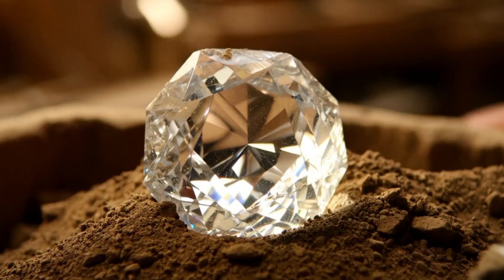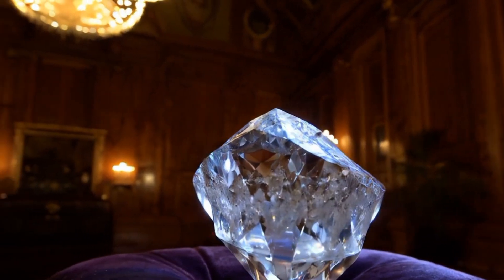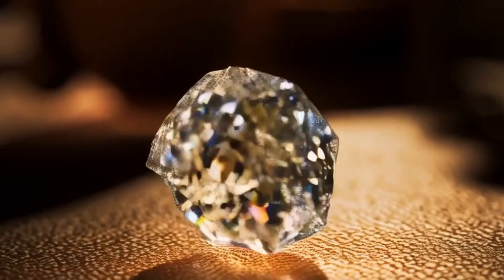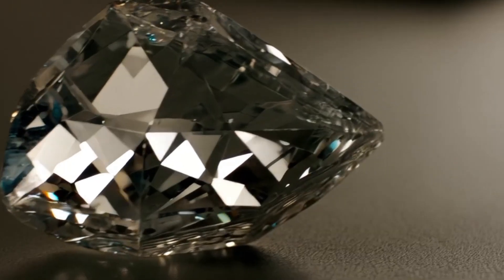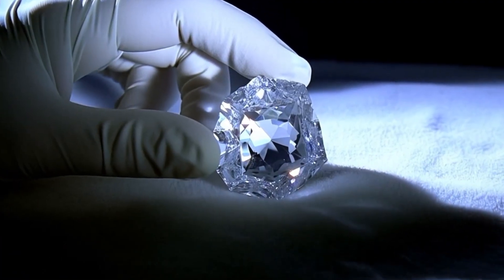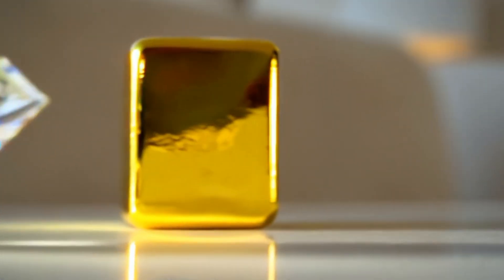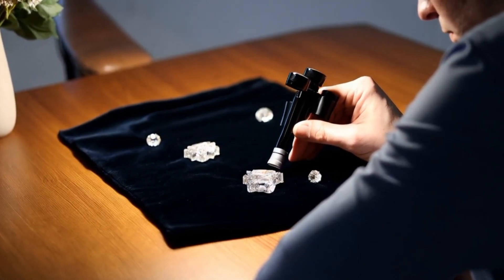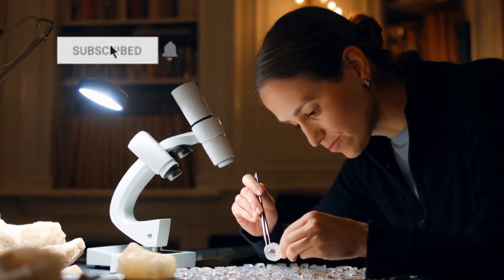5 minutes to identify Real rough Diamonds AT home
Discover quick, easy, and free tests to check if your stone is a real rough diamond or just fake.

Are you holding a mysterious stone and wondering if it could be a real rough diamond? In this video, you’ll discover quick and simple tests you can do at home in just 5 minutes to find out if your stone is real or fake—no special tools required!

💎 What you’ll learn in this video:

How rough diamonds really look compared to quartz or glass.

The fog test – check authenticity in just 2 seconds.

The scratch test – why diamonds can cut glass.

The water drop test – simple density trick anyone can try.

The light reflection check – spotting real sparkle vs rainbow shine.

These methods are fast, free, and easy to try at home. Of course, the final confirmation should always be done by a professional jeweler or gemologist, but these tricks will save you time and give you confidence.

Have you ever found a stone and thought it was a diamond?

Which of these tests would you try first at home?
👉 Share your answer in the comments—I’d love to hear your story!

🔔 Don’t Forget:

📩 Share it with friends who love gemstones.